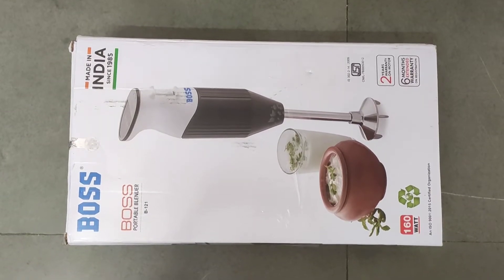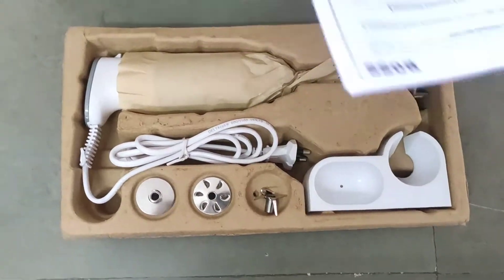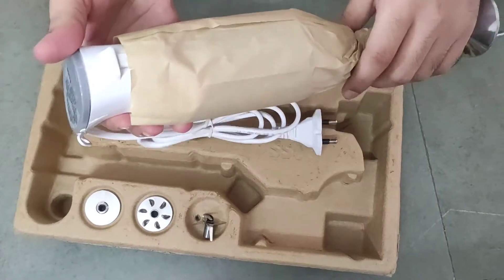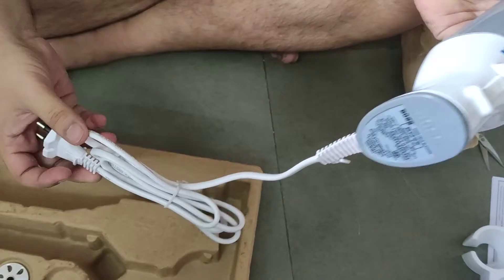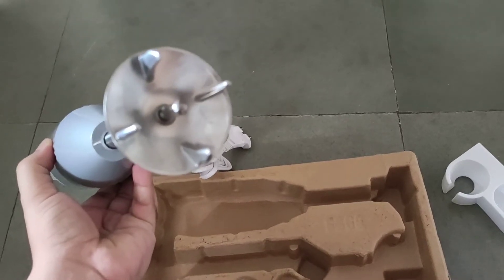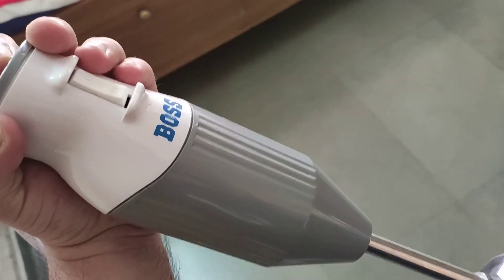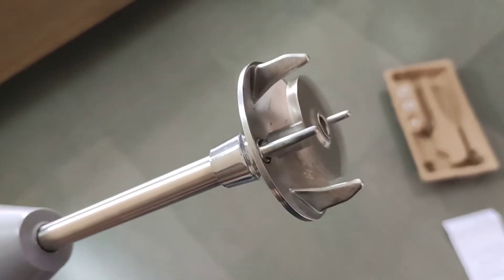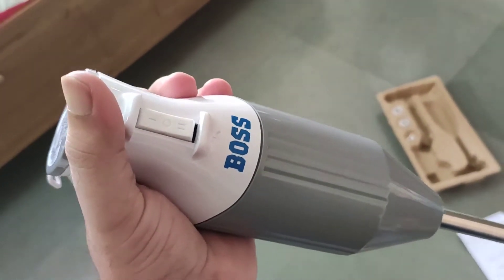Boss Portable Blender B-121| 160 Watt | Unboxing and Review with Demo | 2022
In this video I'm going to unbox and review Boss Portable Blender B-121. The video also features a demo of the blender by blending  mango juice.

Amazon link for Best Hand Blenders

Amazon Link for Boss B121 Blender

Unboxing -  0:07

Build Quality -  1:10

Demo -  1:44

Working -   2:36

Tags

boss blender best blender india blender demo working review unboxing portable blender hand blender budget blender blender to buy